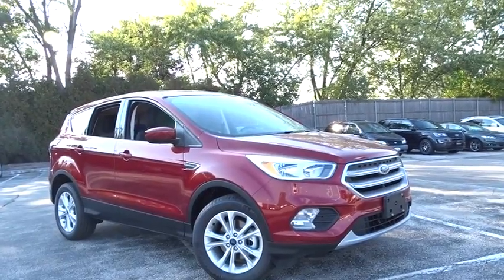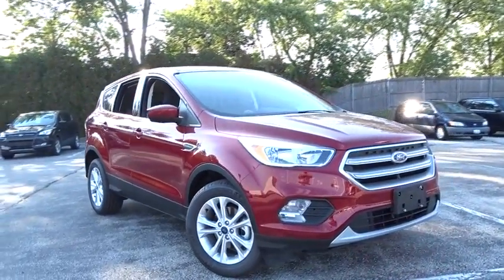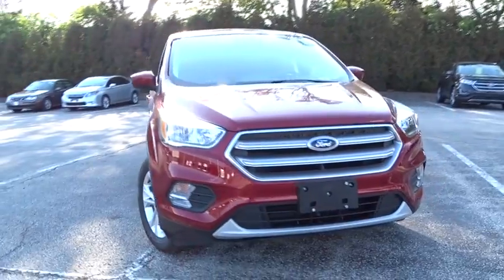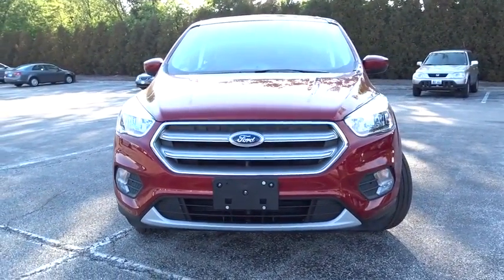2017 Ford Escape Niles, Schaumburg, Chicago, Highland Park, Arlington Heights, IL F37757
Bredemann Ford
2038 Waukegan Rd

TRANSMISSION: 6-SPEED AUTOMATIC W/SELECTSHIFT  (STD),ENGINE BLOCK HEATER,FRONT LICENSE PLATE BRACKET  -inc: Standard in states requiring two license plates and optional to all others,ENGINE: 1.5L ECOBOOST  -inc: auto start-stop technology (STD),ENGINE BLOCK HEATER,Turbocharged,Front Wheel Drive,Power Steering,ABS,4-Wheel Disc Brakes,Brake Assist,Brake Actuated Limited Slip Differential,Aluminum Wheels,Tires - Front Performance,Tires - Rear Performance,Temporary Spare Tire,Power Mirror(s),Rear Defrost,Intermittent Wipers,Variable Speed Intermittent Wipers,Privacy Glass,Rear Spoiler,Power Door Locks,Daytime Running Lights,Automatic Headlights,Fog Lamps,AM/FM Stereo,CD Player,Satellite Radio,MP3 Player,Steering Wheel Audio Controls,Bluetooth Connection,Telematics,Auxiliary Audio Input,Smart Device Integration,Power Driver Seat,Pass-Through Rear Seat,Cloth Seats,Bucket Seats,Driver Adjustable Lumbar,Rear Bench Seat,Adjustable Steering Wheel,Trip Computer,Power Windows,Keyless Entry,Cruise Control,Climate Control,Multi-Zone A/C,Driver Vanity Mirror,Passenger Vanity Mirror,Driver Illuminated Vanity Mirror,Passenger Illuminated Visor Mirror,Floor Mats,Engine Immobilizer,Traction Control,Stability Control,Front Side Air Bag,Tire Pressure Monitor,Driver Air Bag,Passenger Air Bag,Front Head Air Bag,Rear Head Air Bag,Passenger Air Bag Sensor,Knee Air Bag,Child Safety Locks,Back-Up Camera